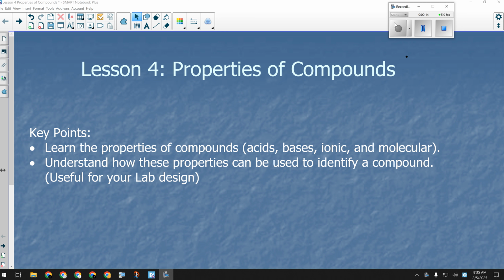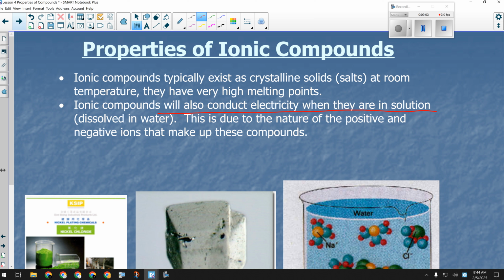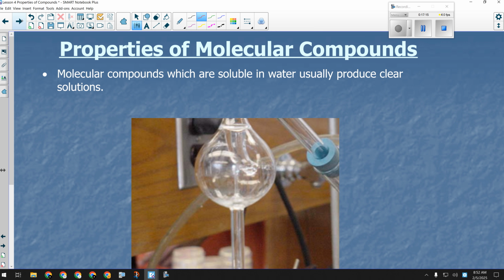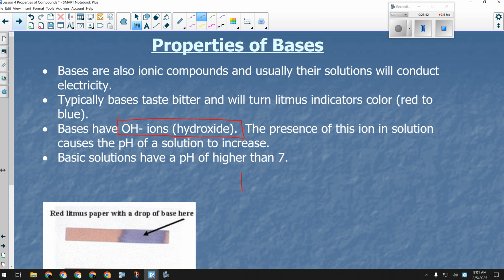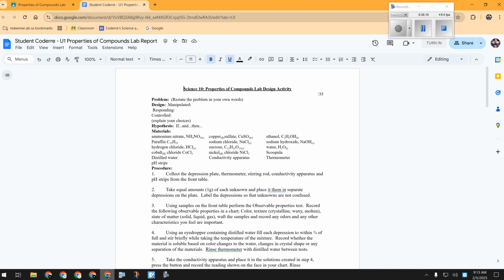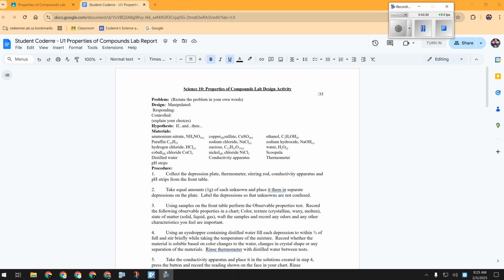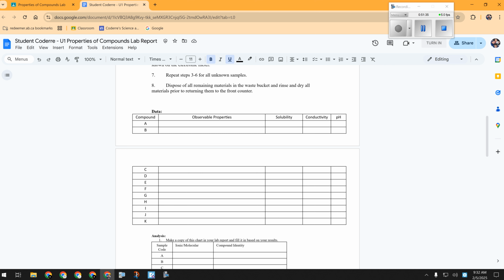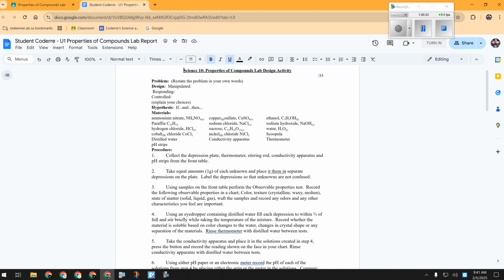Science 10 Chemistry Lesson 4 Properties of Compounds and PreLab